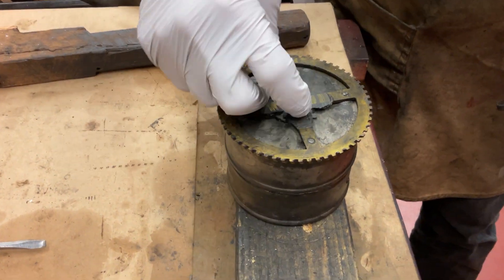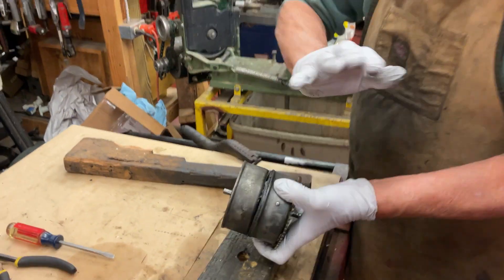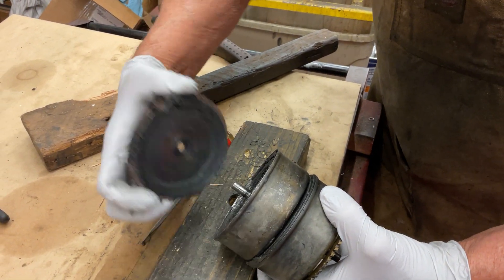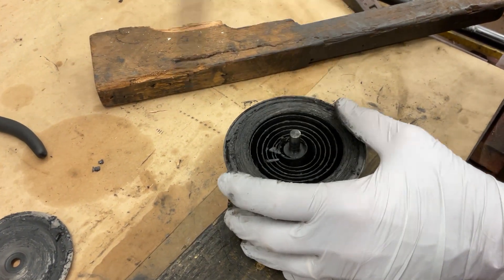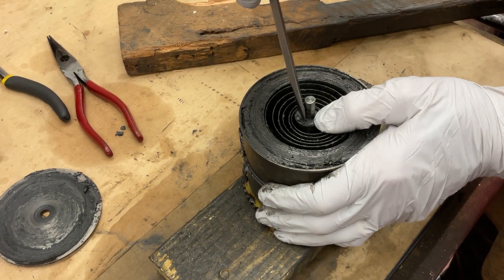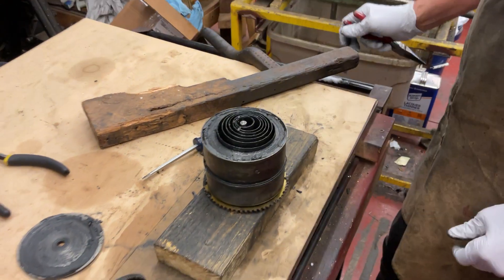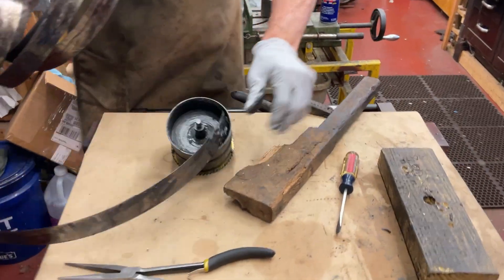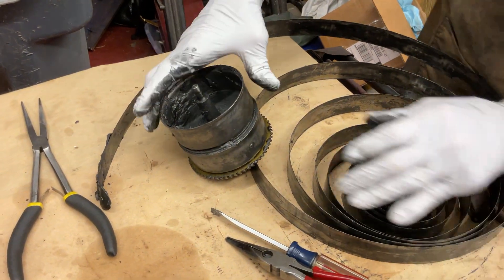1711. Taking apart the VV-IX spring barrels and removing the ratchet gear ￼